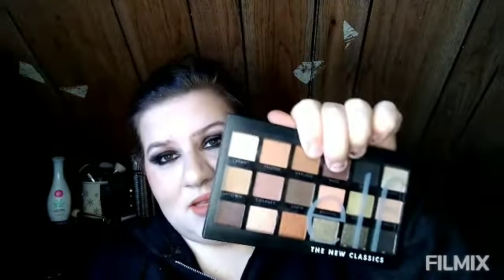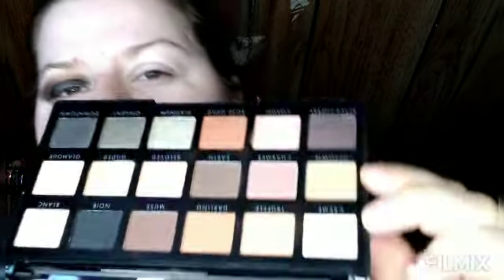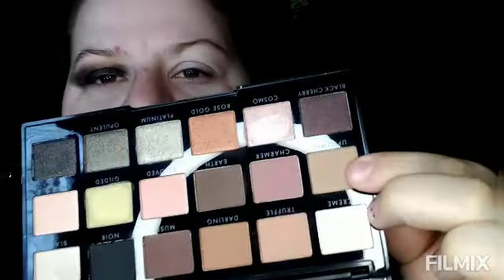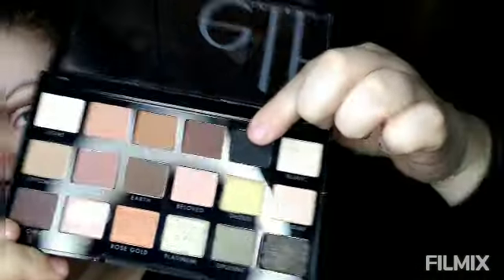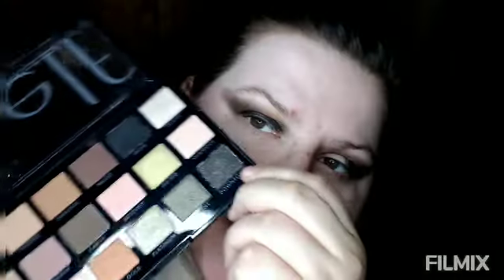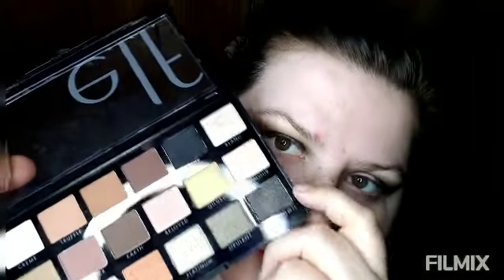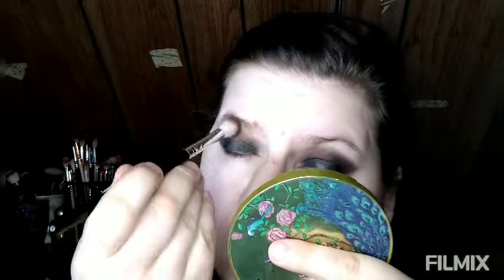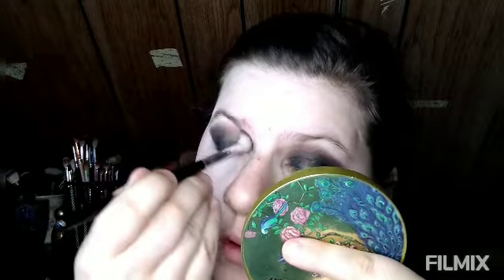Pallete Series #13: The New Classics by Elf